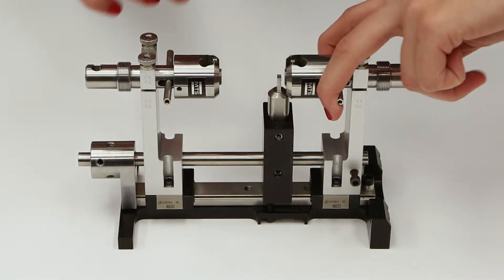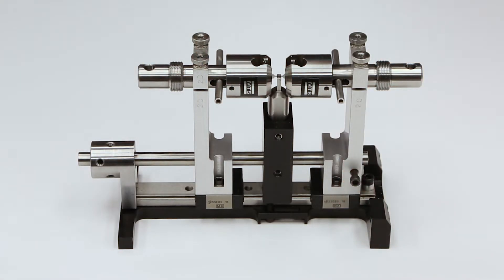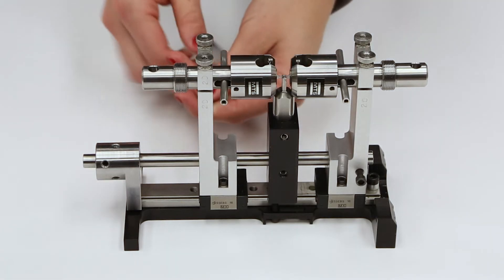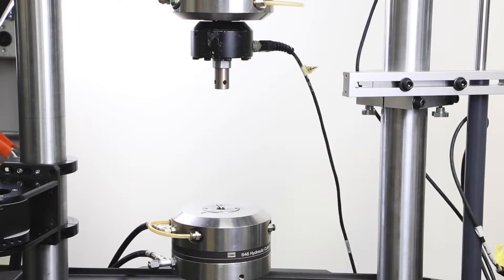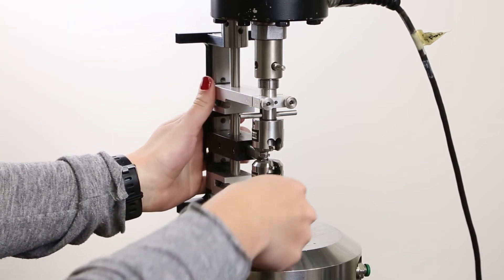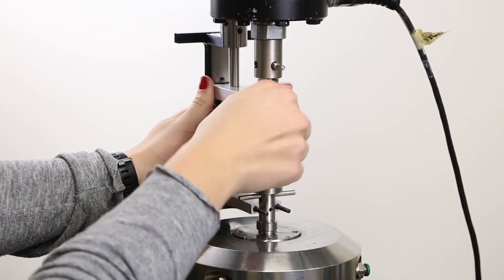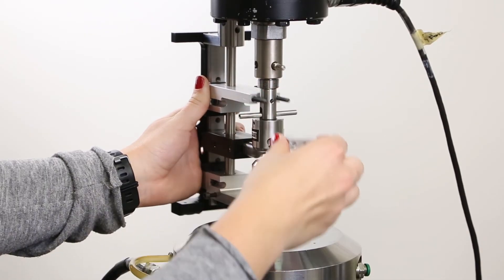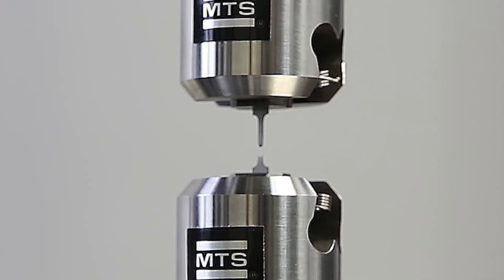Installing Specimen in MTS Advantage Mini Grips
How to install specimen into the MTS Advantage™ Mini Grips and install the grips into the load frame.